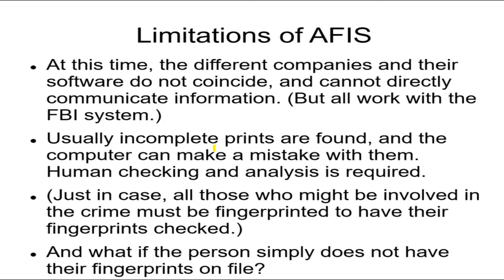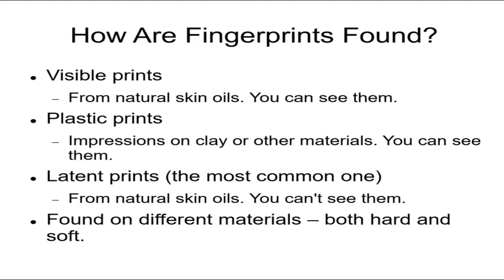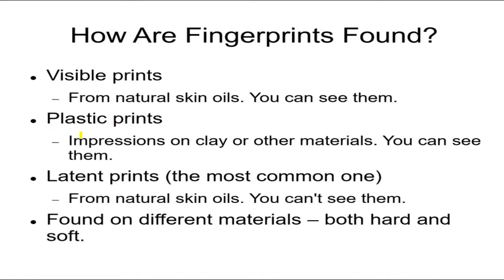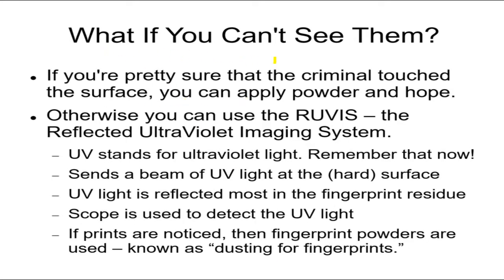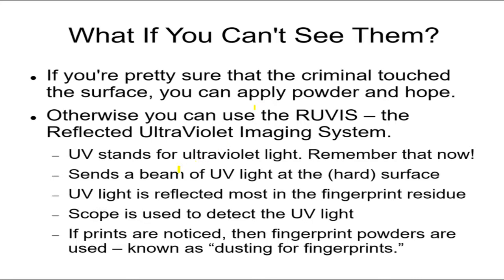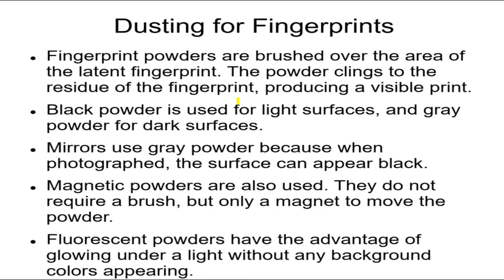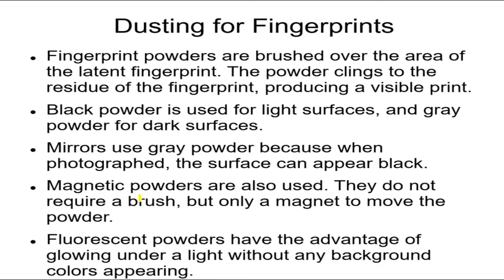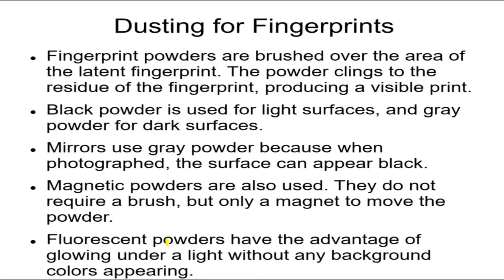Forensics 6, Fingerprints 4 Finding Fingerprints, Latent Prints, Fingerprint Powder, the RUVIS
How to find fingerprints, how to collect latent fingerprints, how to use fingerprint powders, how to use the RUVIS to locate latent fingerprints